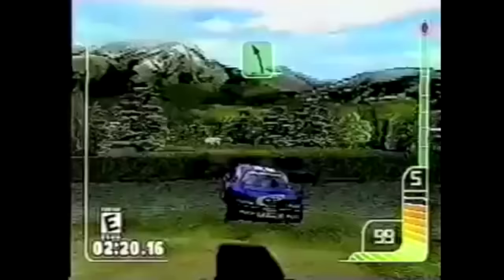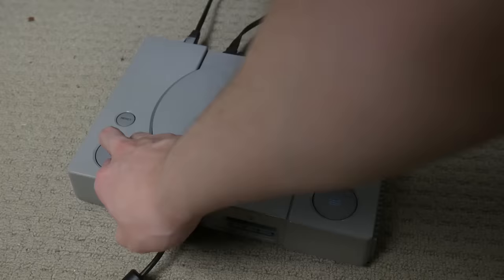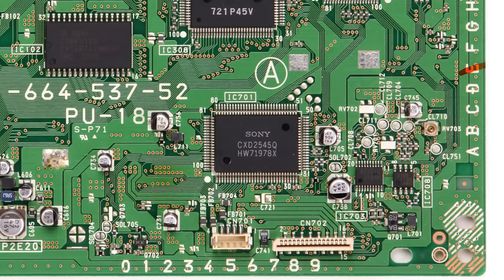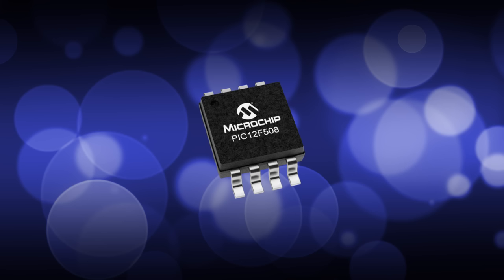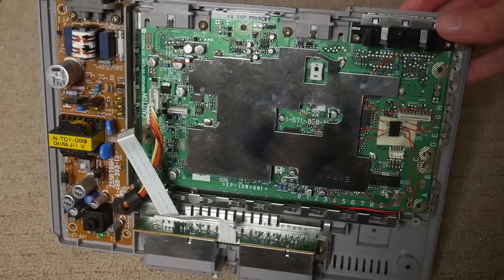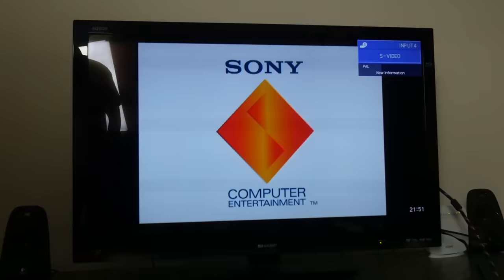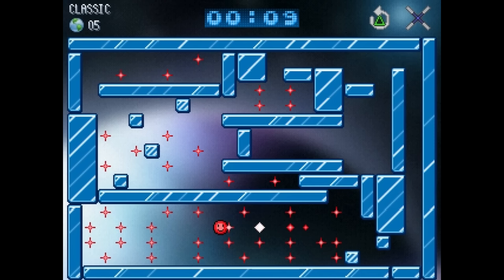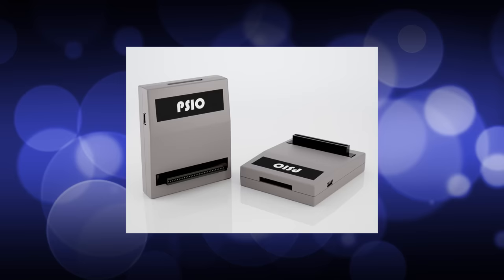Making a PlayStation 1 modchip from SCRATCH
▶MUSIC USED
zoolrave
Graff - rain eater
Maktone - class cracktro#15
DualTrax - orion crackmusic
falcon/pulse+tdr - spineless
BLiZZARD - Contraduct Design
CORE - mr spock's cryo-bed
BRD Keygen #4